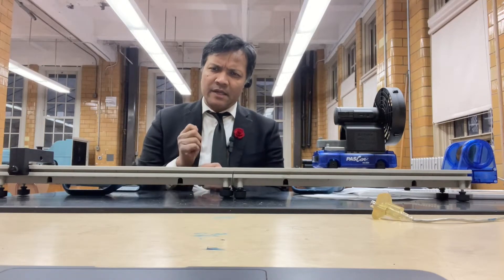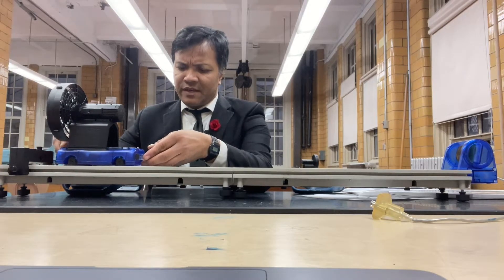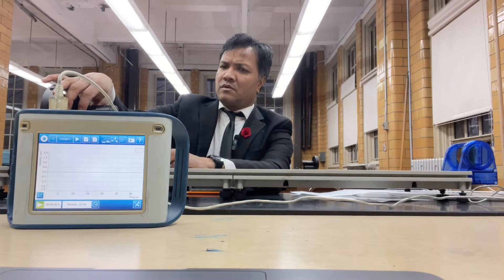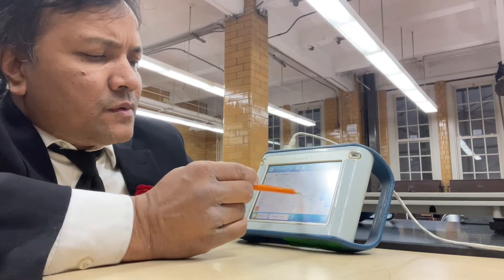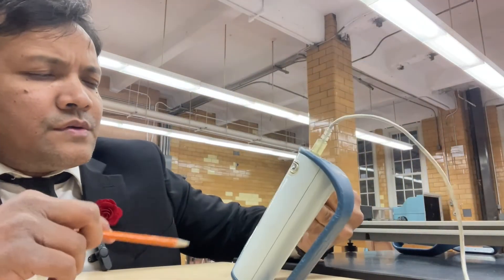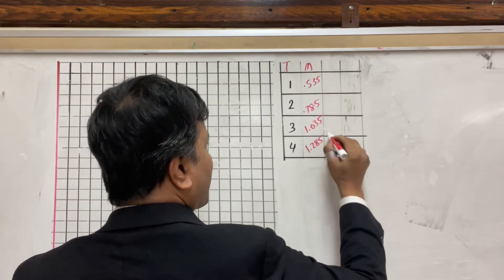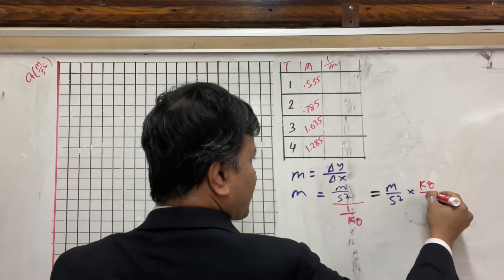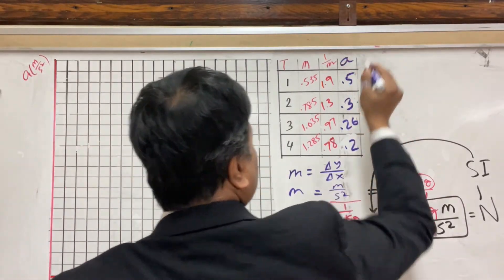Lab 14 : Newton's 2nd Law Lab